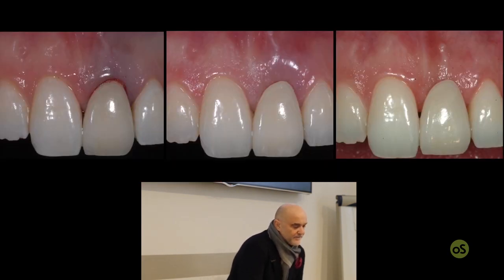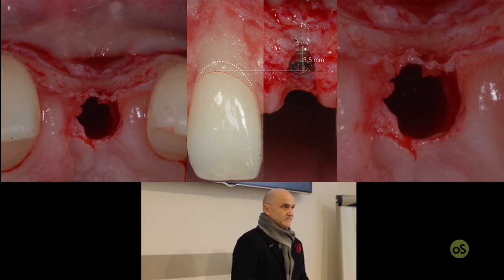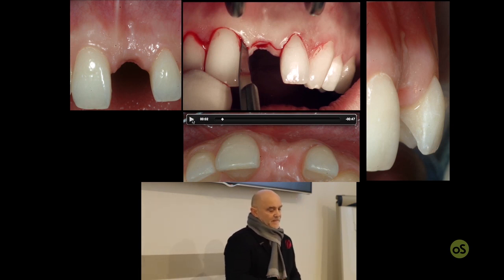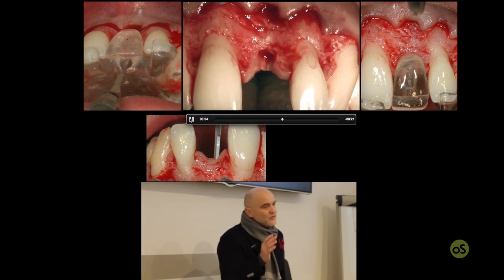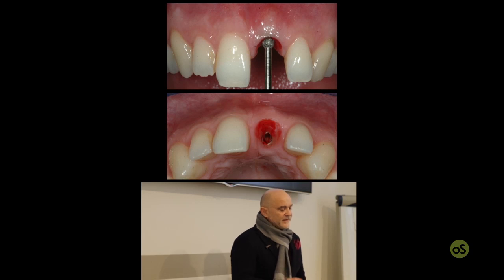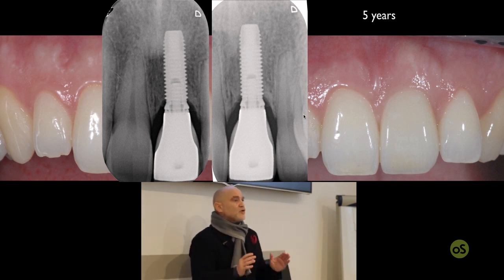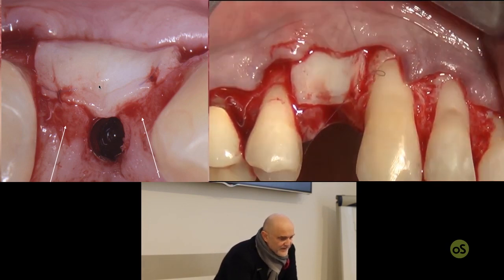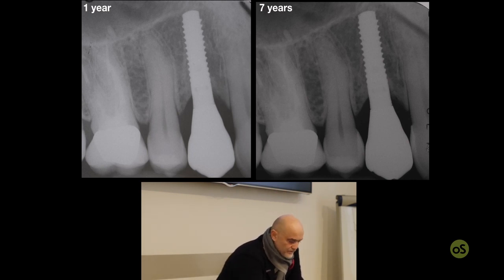9 Soft tissue approach to delayed post extraction implant installation1